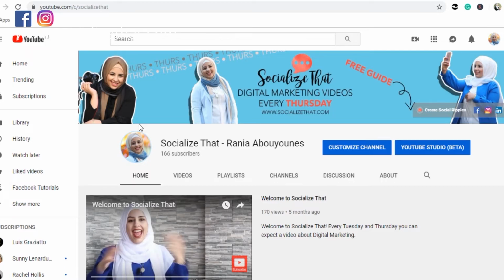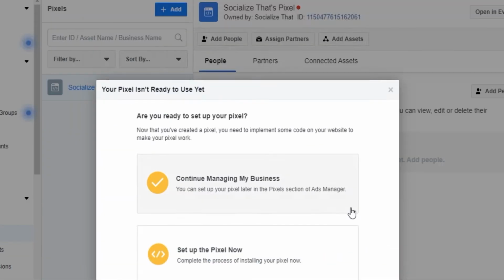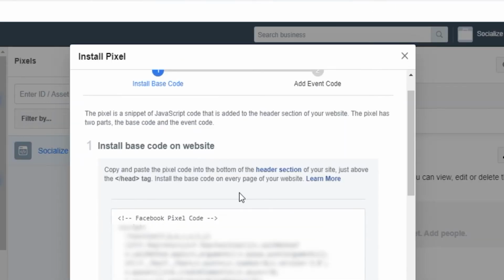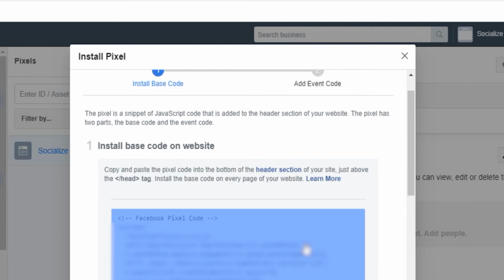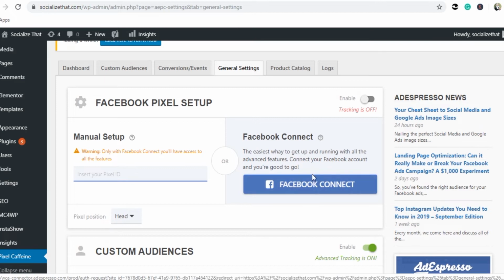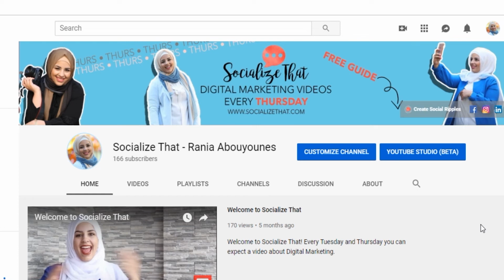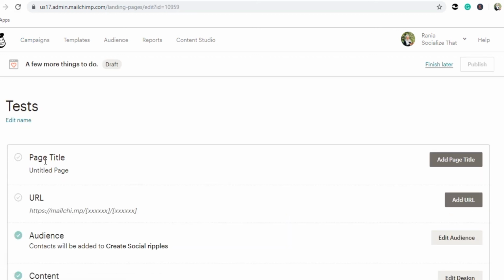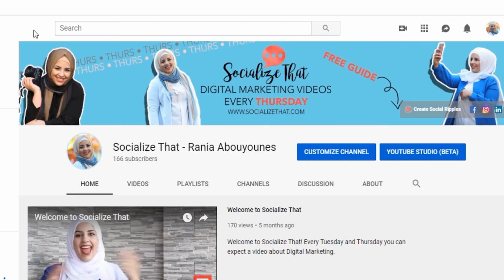FACEBOOK BUSINESS PAGE TUTORIAL | FACEBOOK PIXEL ON WORDPRESS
Create more data by having a facebook pixel in place on your Facebook Business page. In this video, you will see a pixel tutorial to get your facebook pixel ON WORDPRESS and on a MailChimp landing page.

✨ GET your IDEAL CUSTOMER AVATAR worksheet✨

✨DOWNLOAD my FREE Instagram GUIDE✨

This is the same guide that I use every time I am on Instagram. It will help you cover the best practices for Instagram to help you achieve success.

✨DOWNLOAD my FREE Instagram Caption CHECKLIST ✨

This is the same checklist that I use for producing every single piece of content on Instagram. It will help you stay on track and make sure that you create every caption to be as successful as possible.

VIRAL VIDEO MARKETING | 5 TRICKS TO INCREASE YOUR CHANCES AT GOING VIRAL

// ABOUT ME

I'm Rania, a 28-year-old freelance Digital Marketer, Marketing Coach, and University Instructor, living in Lebanon and from Lebanon, Canada, and Palestine (This is the short version). My goal is to create videos that inspire, motivate and maybe even help you learn something new. I love to make videos, do public speaking and test until I get clients amazing results.

I make videos about making digital marketing topics, business, and keep a work-life balance. I'm obsessed with side projects and live by the mantra of "create every day." Come along for the ride if you want tips of being productive, creative, and adventurous!

I'm interested in digital marketing and social media in specific, video marketing and community building. I love working with independent and small businesses. I want to showcase the best of your business or community!

// LINKS